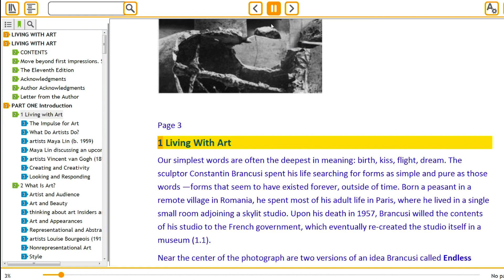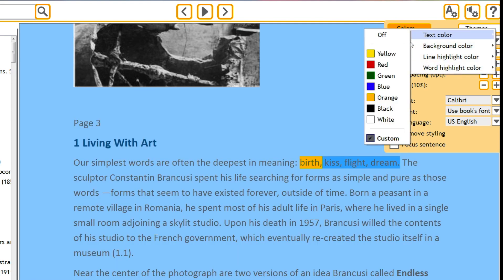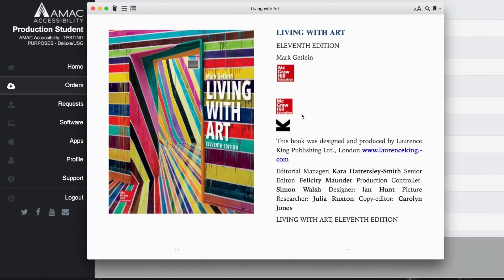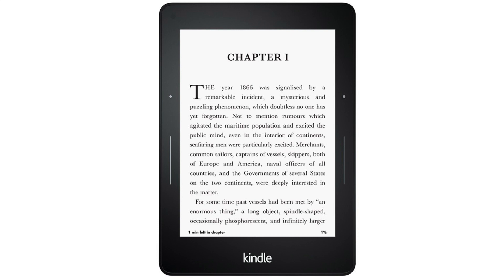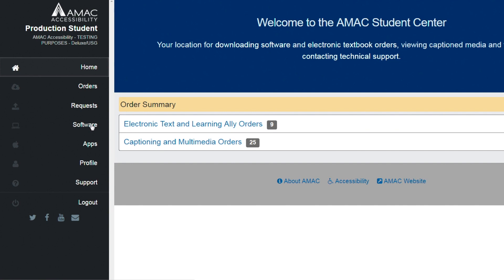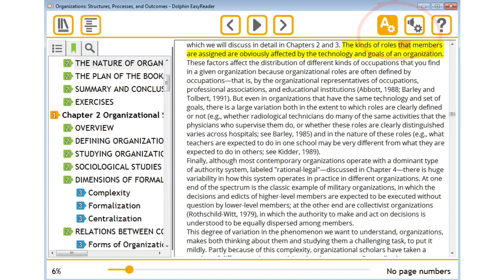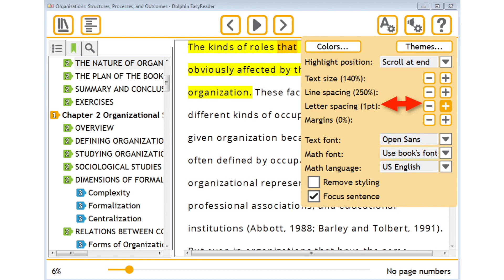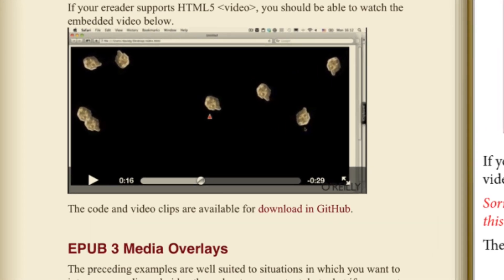Introducing EPUBS: The Future of Accessible Media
In this video we will highlight some of the benefits of using EPUB files.